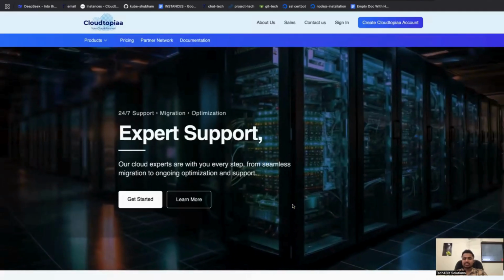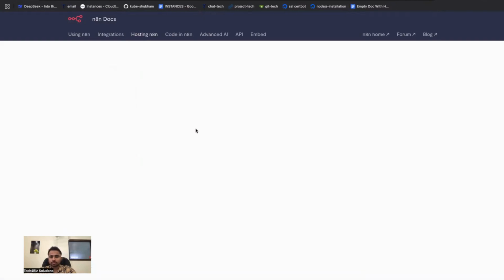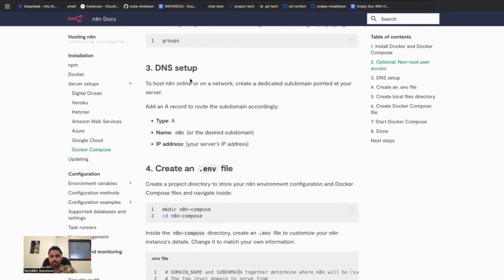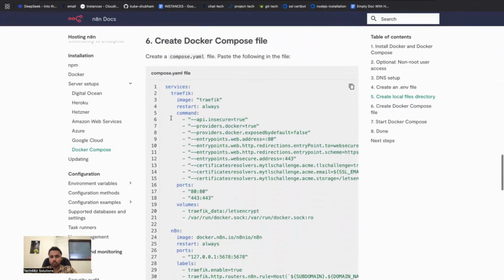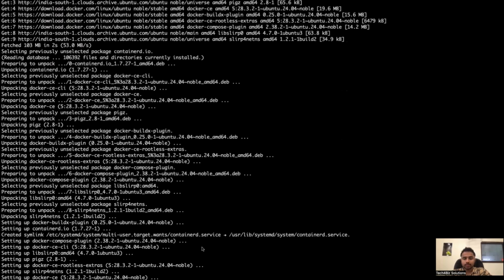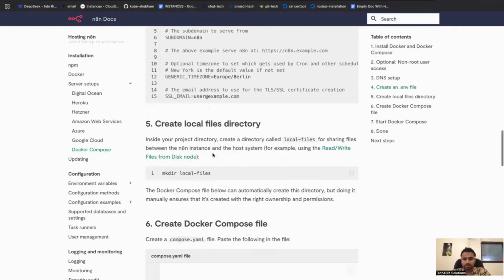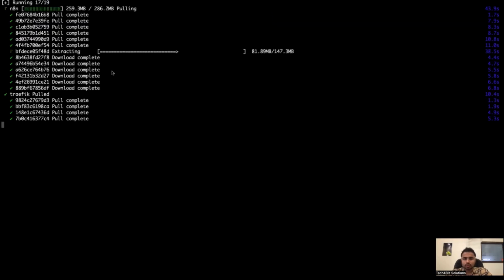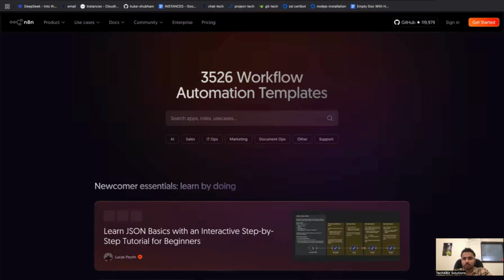Self-Host n8n on Cloudtopiaa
Self-Hosting n8n on a CloudTopiaa Instance | Full Walkthrough
In this tutorial, we self-host n8n – the powerful workflow automation platform – on a CloudTopiaa instance using Docker Compose. This step-by-step guide covers:
✅ Setting up your server
✅ Docker Compose configuration
✅ Environment variables for production
✅ Accessing n8n securely
Whether you're new to automation or want full control over your workflows, this video shows you how to run n8n on your own infrastructure.